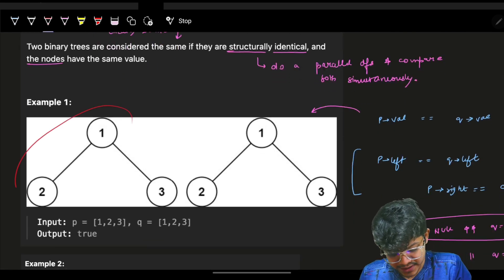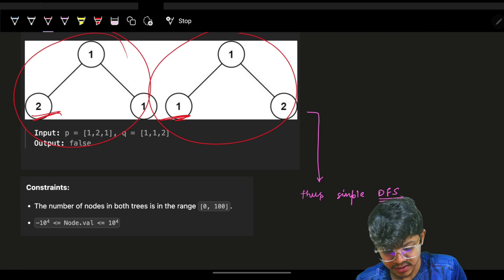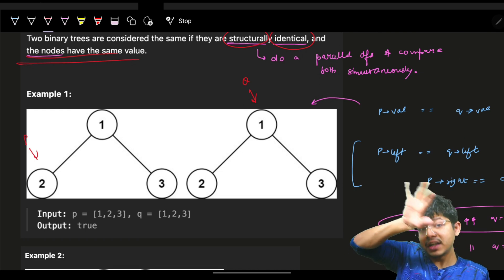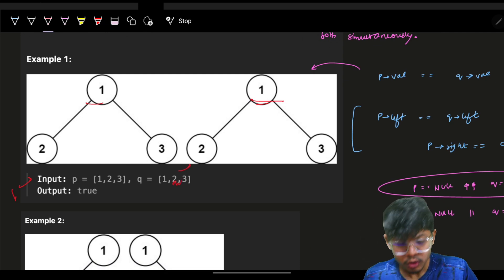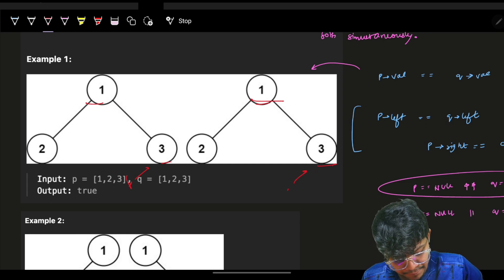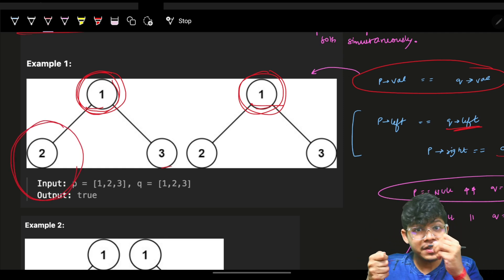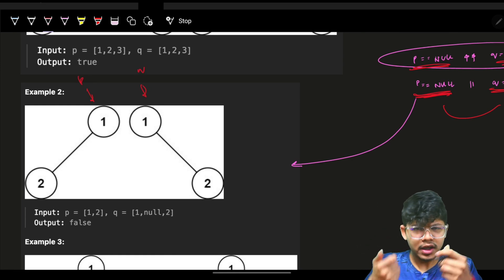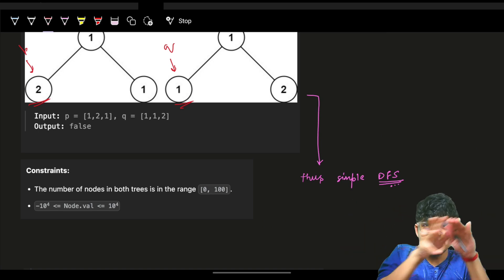100. Same Tree | DFS | Recursion | Understanding Time & Space Complexity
In this video, I'll talk about how to solve Leetcode 100. Same Tree | Tree | DFS | Recursion

✨ Timelines✨